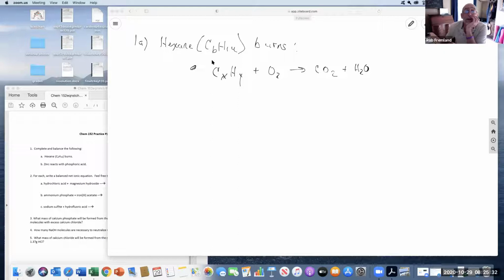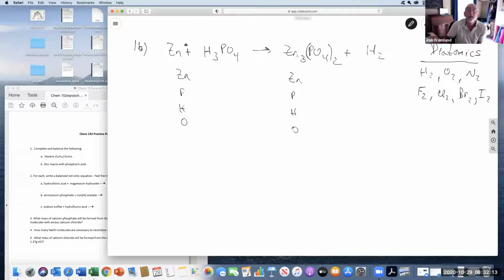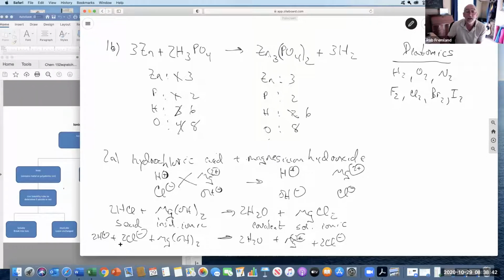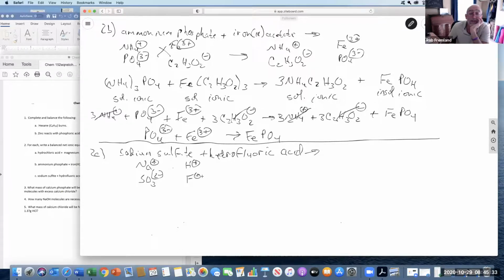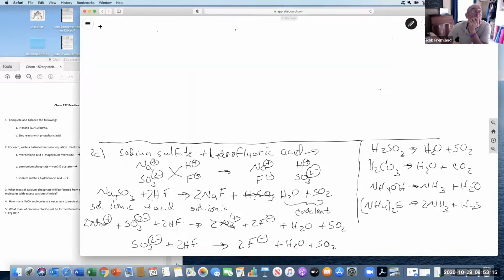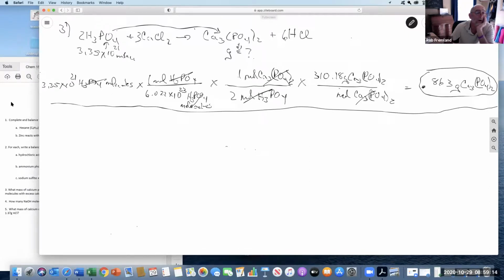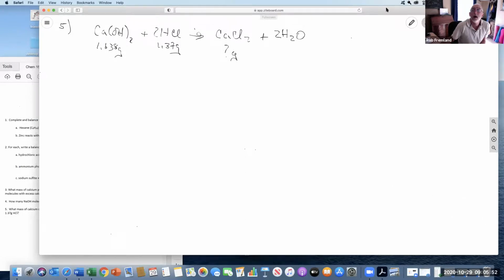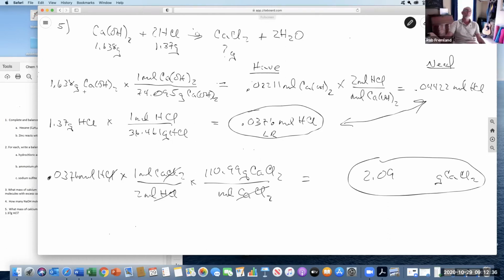zoom session, chem 152 exam 3 review, 10/29/2020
review for exam 3 recorded on 10/29